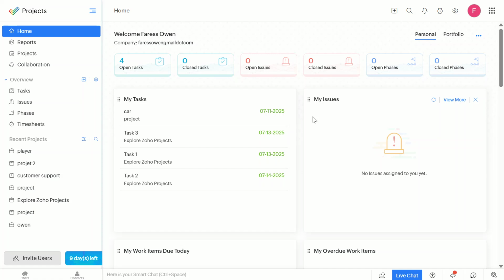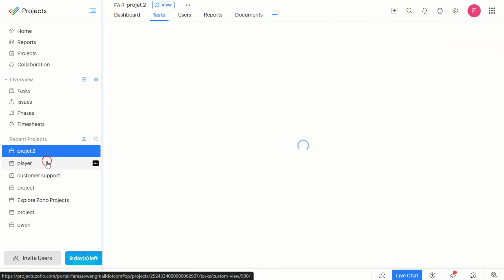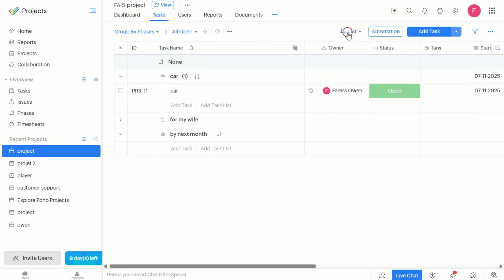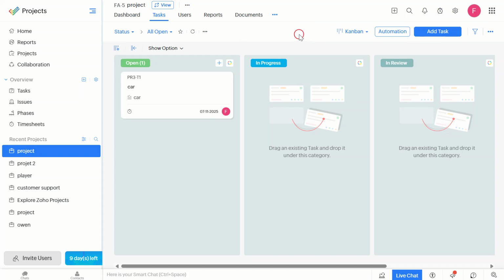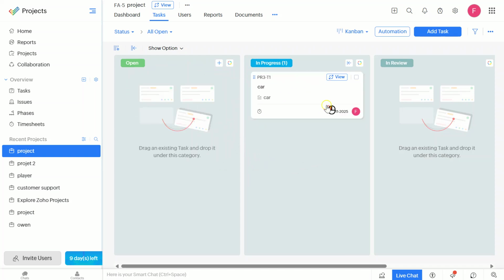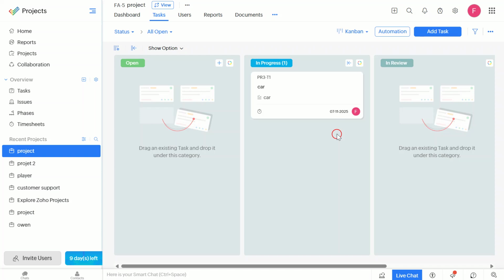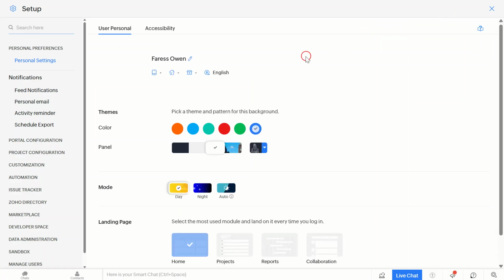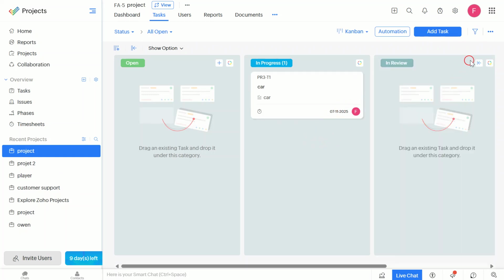How To Use The Kanban Board In ZOHO.COM Project (Full 2025 Guide)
Welcome to this comprehensive How to Use the Kanban Board in Zoho Project (Full 2025 Guide) tutorial! In this detailed guide, I'll walk you through everything you need to know about How to Use the Kanban Board in Zoho Project (Full 2025 Guide).

 What You'll Learn in This How to Use the Kanban Board in Zoho Project (Full 2025 Guide) Tutorial:
• Complete step-by-step instructions for How to Use the Kanban Board in Zoho Project (Full 2025 Guide)

Whether you're a complete beginner or looking to improve your skills, this  How to Use the Kanban Board in Zoho Project (Full 2025 Guide) tutorial covers everything from basic concepts to advanced strategies. I've designed this guide to be easy to follow, practical, and immediately actionable.

 Why This How to Use the Kanban Board in Zoho Project (Full 2025 Guide) Tutorial is Different:

 Perfect for:
• Beginners who want to learn How to Use the Kanban Board in Zoho Project (Full 2025 Guide) from scratch

 Don't forget to LIKE this video if it helped you learn How to Use the Kanban Board in Zoho Project (Full 2025 Guide) and SUBSCRIBE for more in-depth tutorials like this one! Hit the notification bellso you never miss when I upload new content.
Questions? Drop them in the comments below! I read every comment and try to respond to as many as possible.

• Share with anyone who might benefit from learning  How to Use the Kanban Board in Zoho Project (Full 2025 Guide)